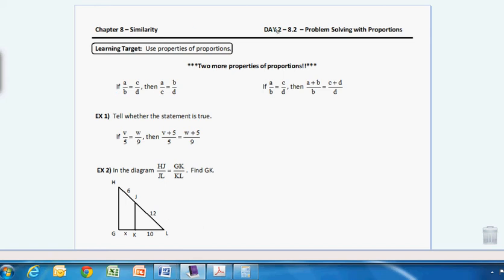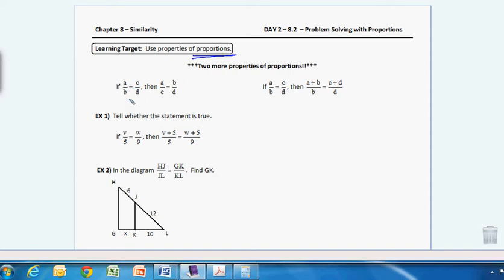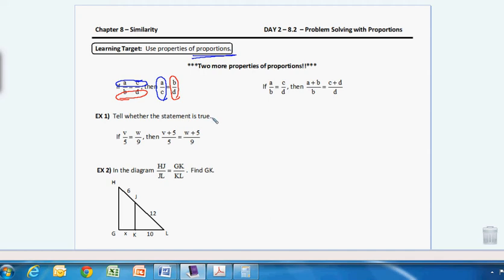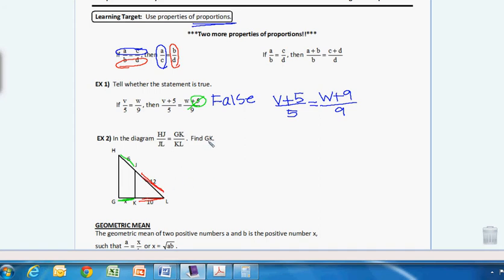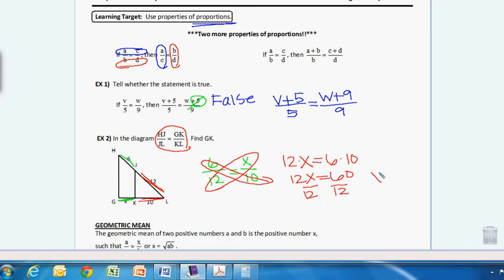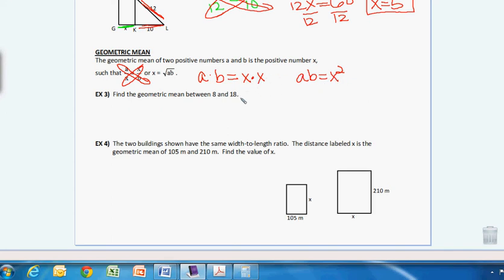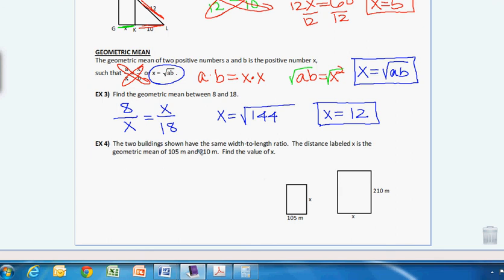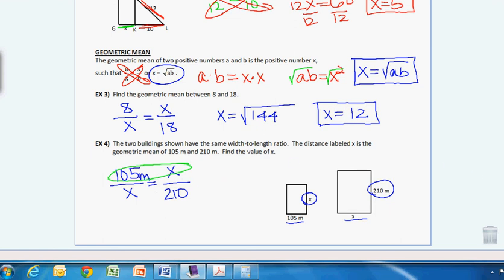8 2 Notes